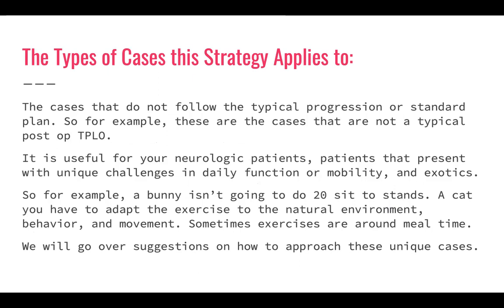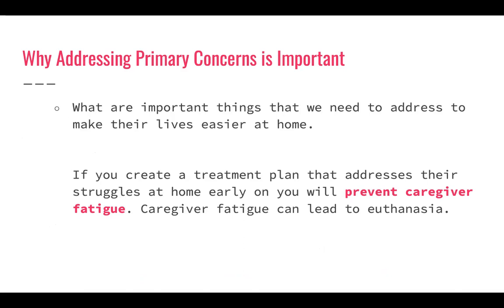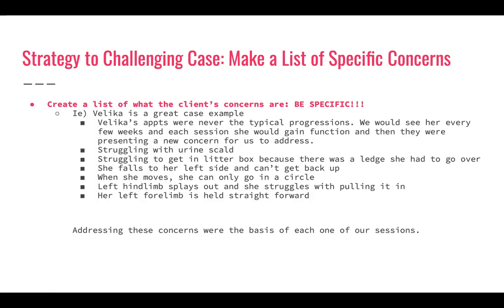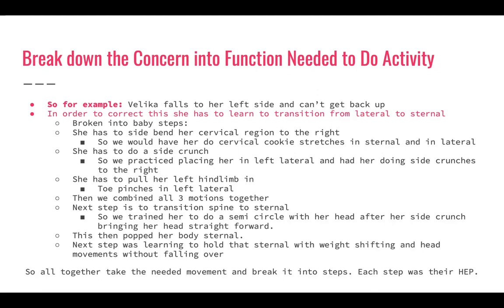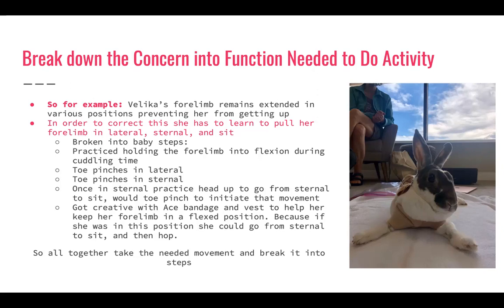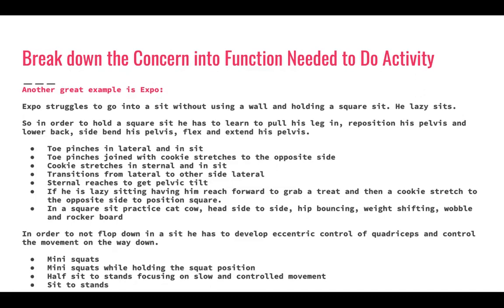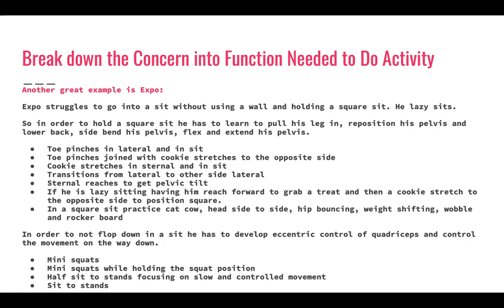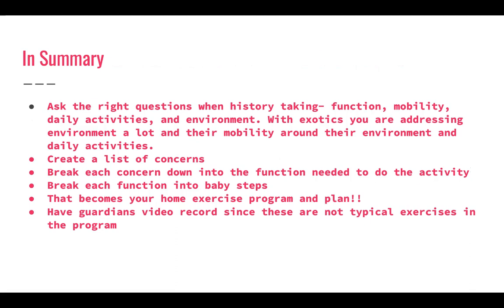Critical thinking in Treatment Planning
Strategies to develop an appropriate treatment plan for complicated or unique cases.